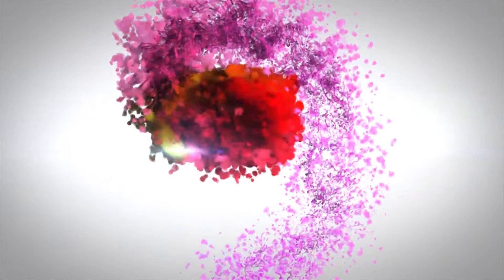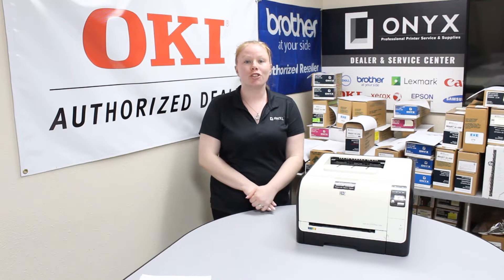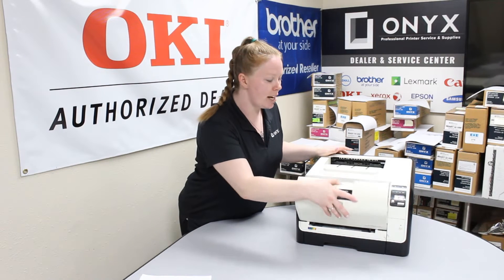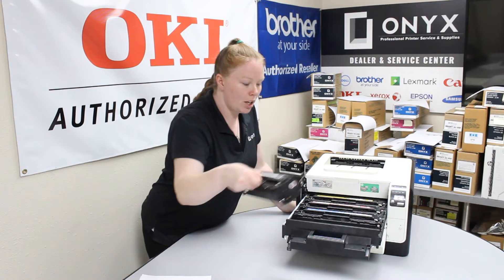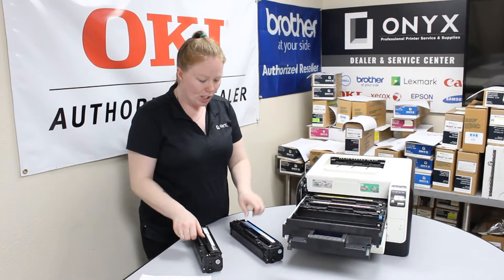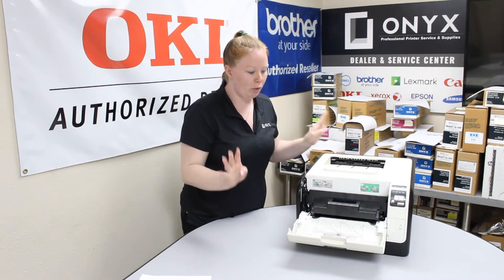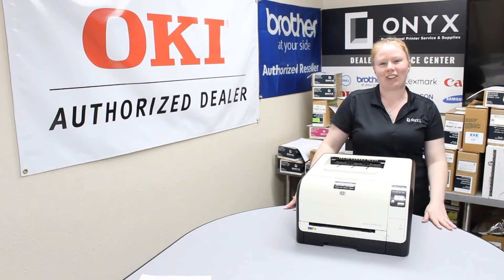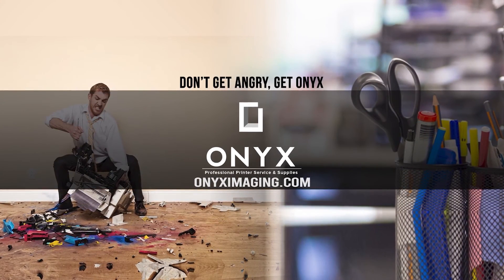HP LaserJet CP1525 | Onyx Imaging | OKC Printer Repair | How to Change Toner